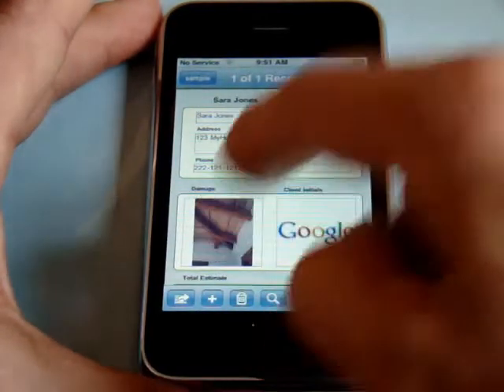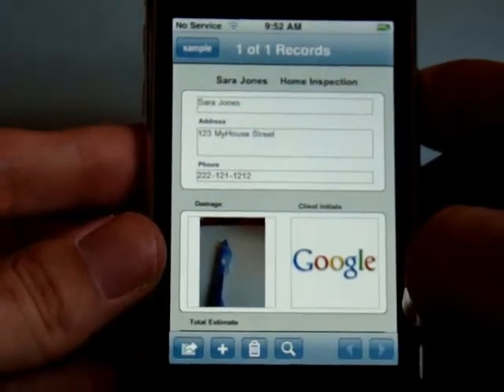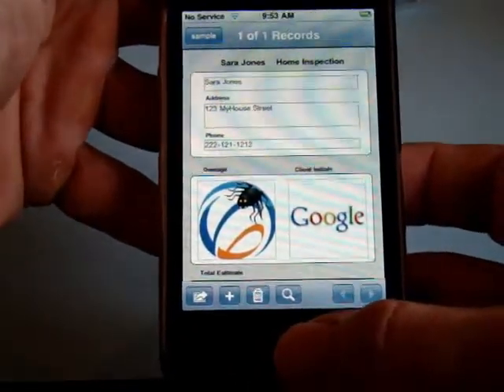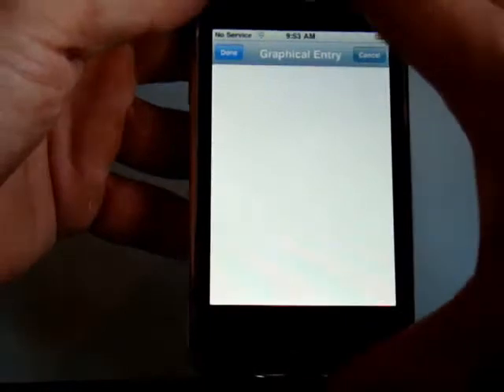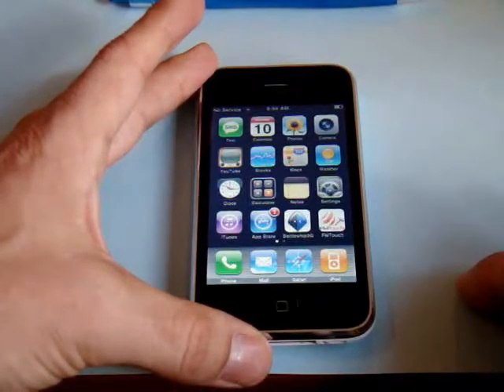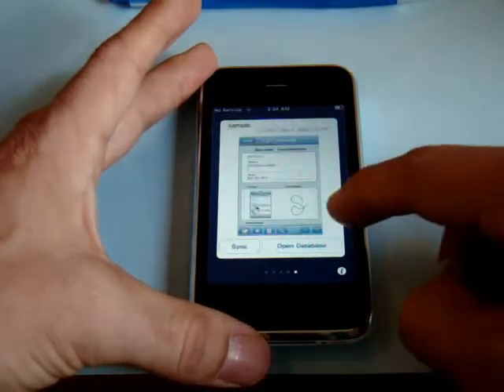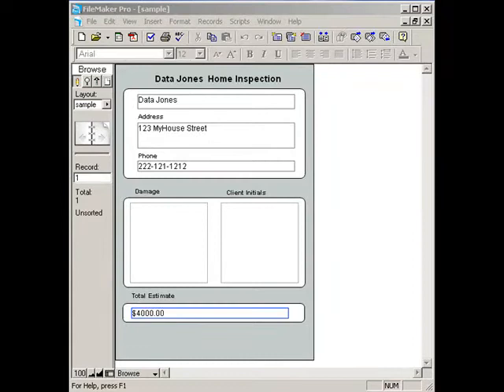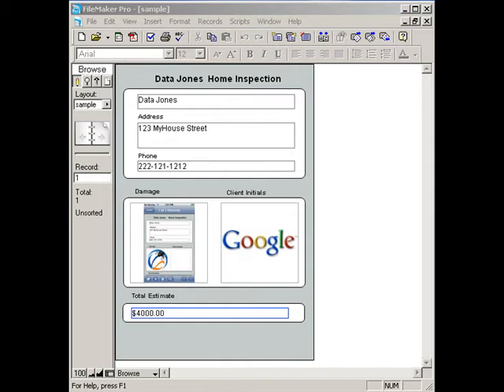FileMaker in your pocket Video 3 - Container field magic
In this video I demonstrate some features that iPhone users may not realize exist on the iPhone.  Such as taking screenshots and grabbing images from the web.  The cool thing is I use these features to insert, images and screen captures into FileMaker container fields on the iPhone.